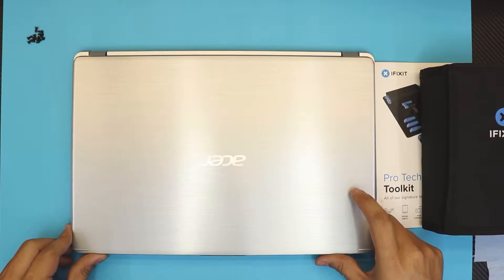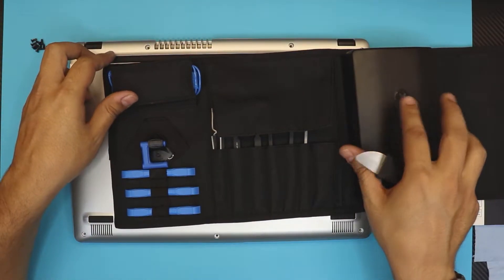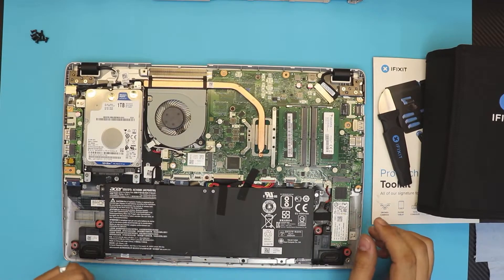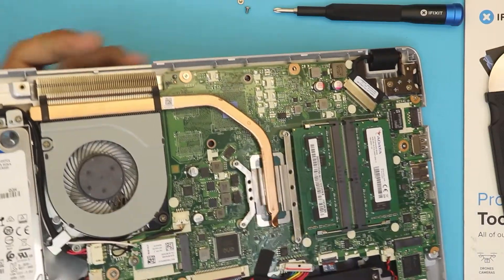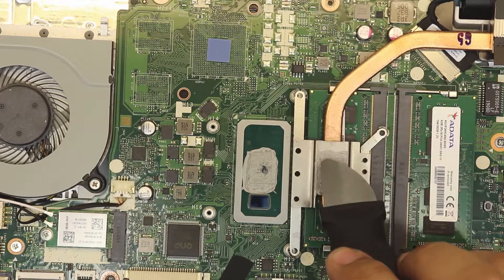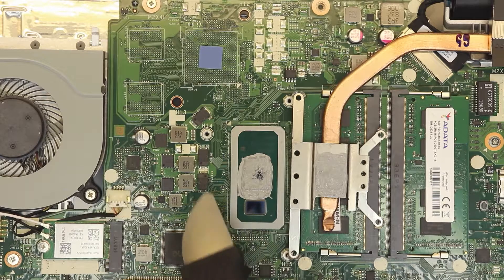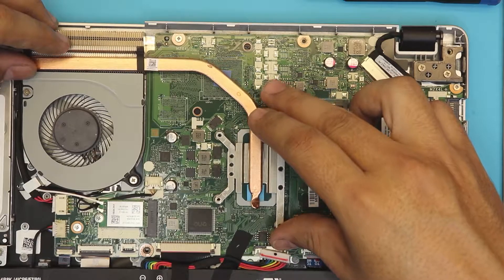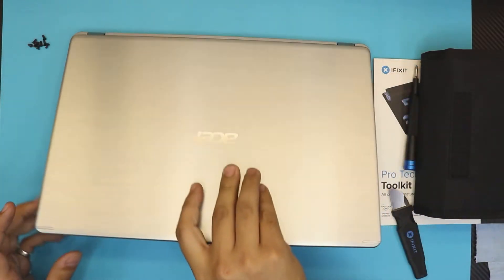How To Repaste ✔ fix Issue of Acer Aspire 5 A515 Repaste FULL GUIDE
In this video i will show you step by step on how to tear-down and Reassemble your  Acer Aspire 5 A515  repaste and fix the cpu over heating issue.